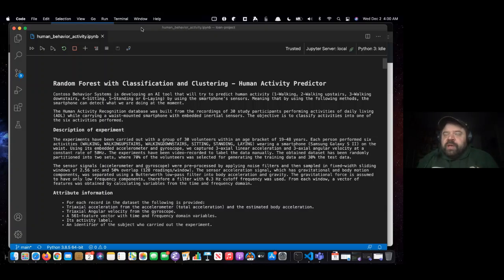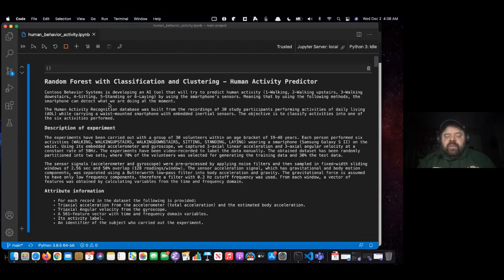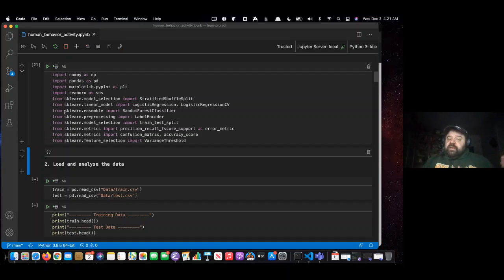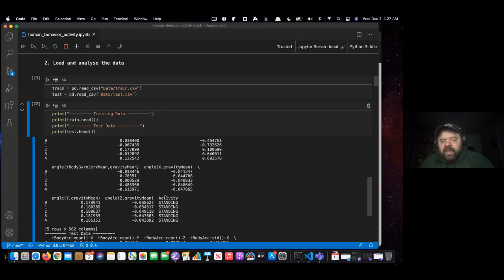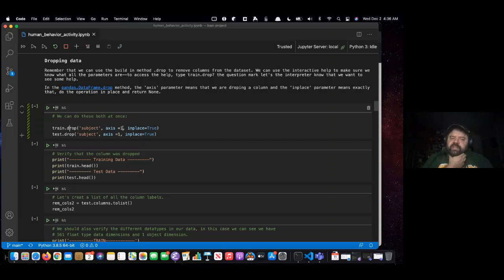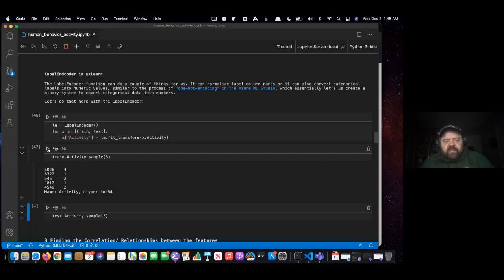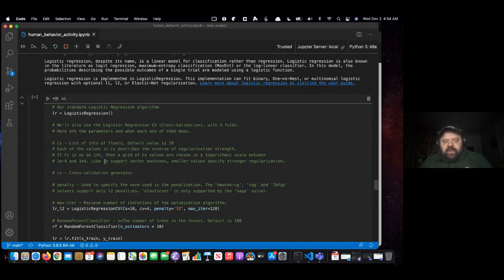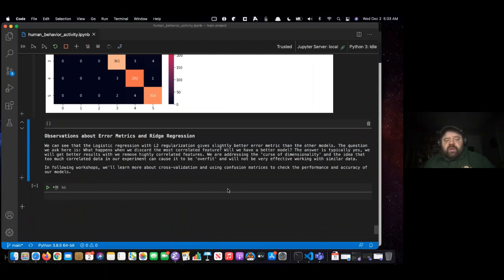Predict Human Activity with Random Forest Classification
In this workshop we will learn about and create a model using random forest classification. With random forest, decision trees are created based on data samples and then predictions are made about which class they belong to. We'll use data collected by smartphone sensors to detect what activity a person is performing, from walking, sitting, standing, or laying down. This workshop is for people who have a basic understanding of Machine Learning Fundamentals.
To follow along, you'll need Visual Studio Code and Python installed.

[eventID:11887]